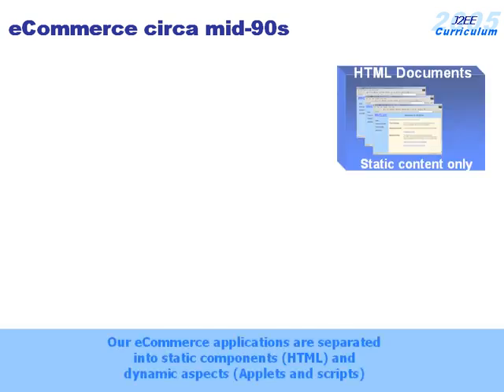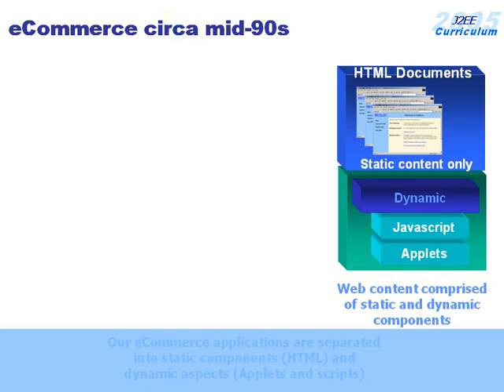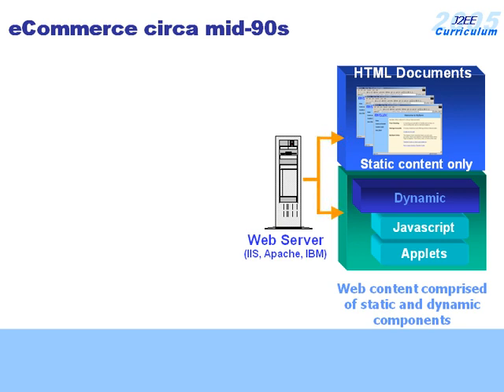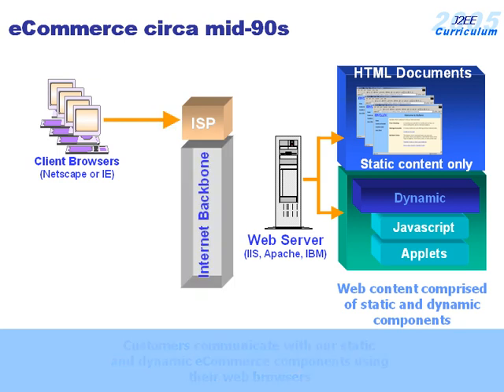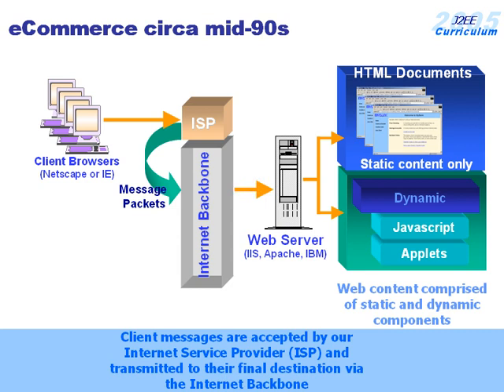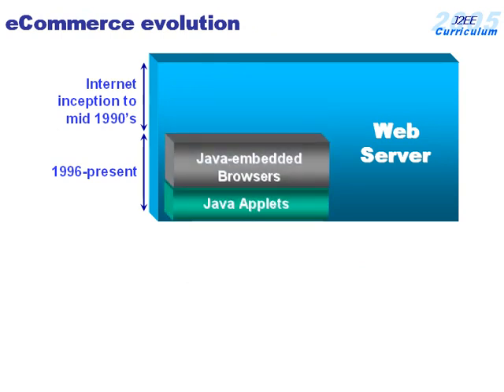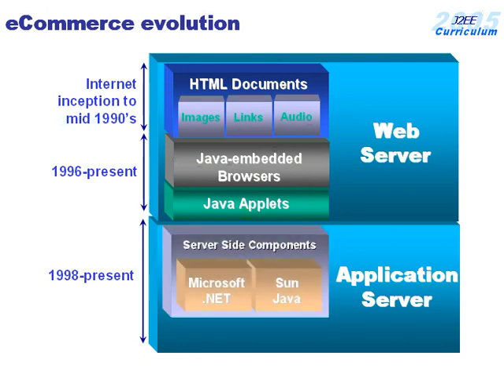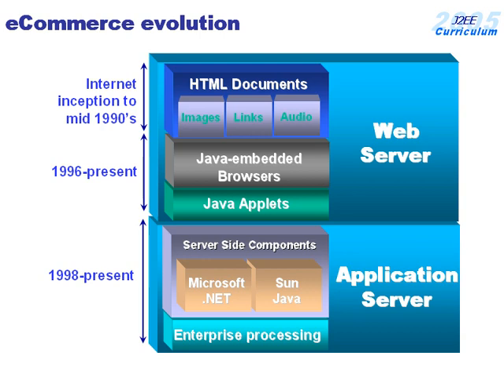J2EE Course Introduction Demo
This overview course will utilize a series of instructor lectures to introduce the participants to the J2EE architecture and the basic infrastructure of the eCommerce environment.